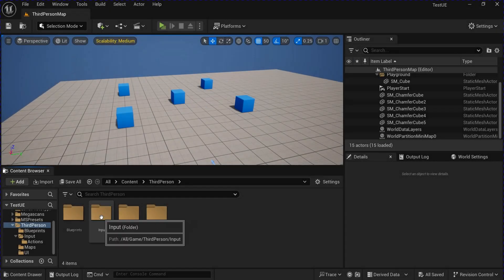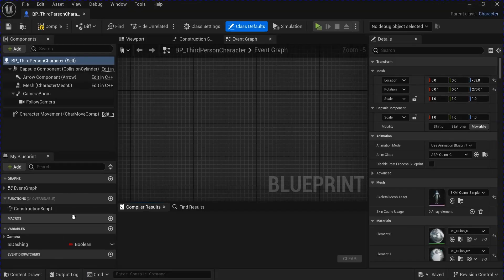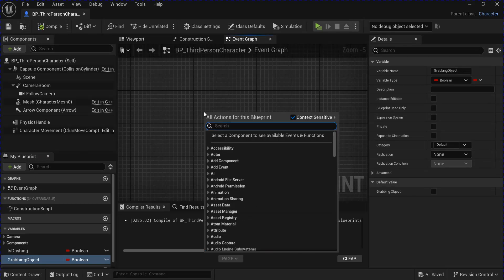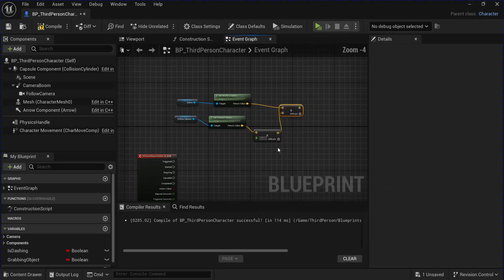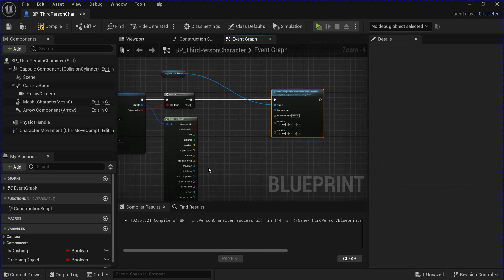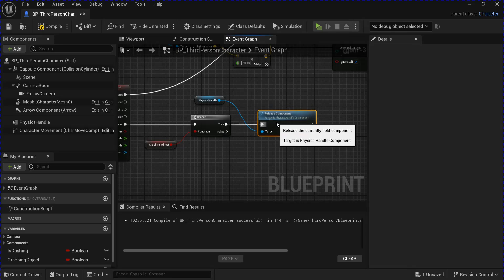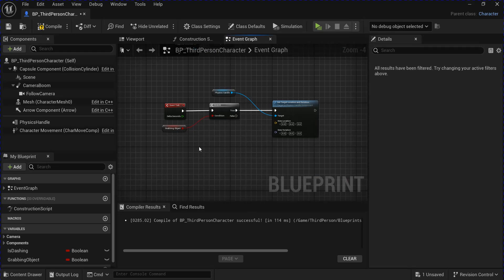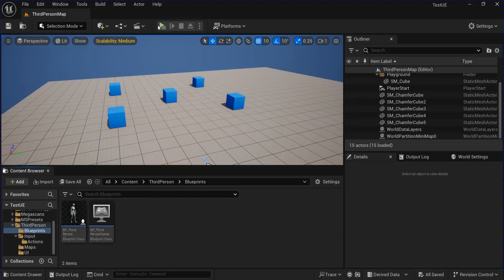How To Grab Objects | Unreal Engine 5 Tutorial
In this tutorial, we will be learning how to grab objects for your Unreal Engine 5 project using simple techniques. In just a few easy steps, you will be able to grab objects in your game. Follow along with step-by-step instructions and you will grab objects in no time! UE5 Tutorial, Unreal Engine Tutorial.